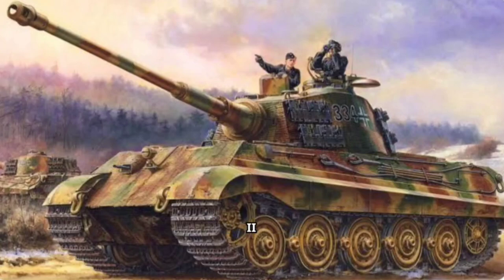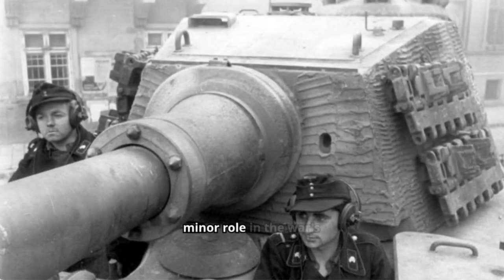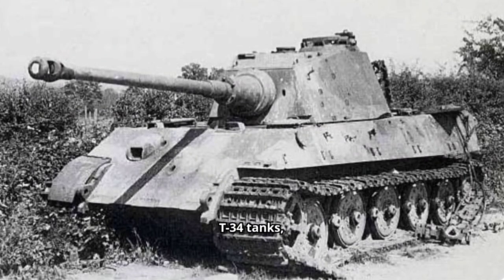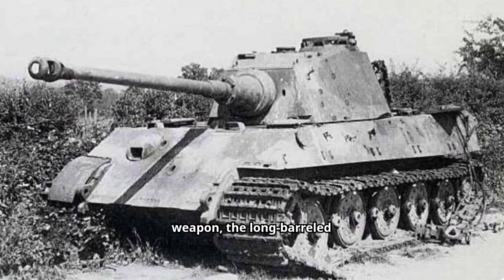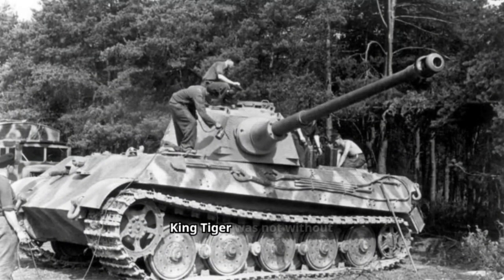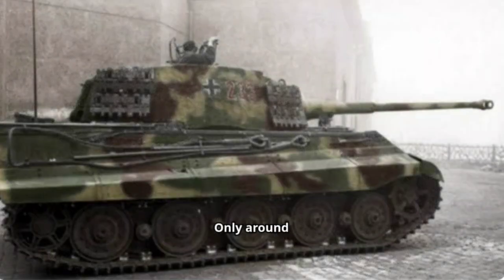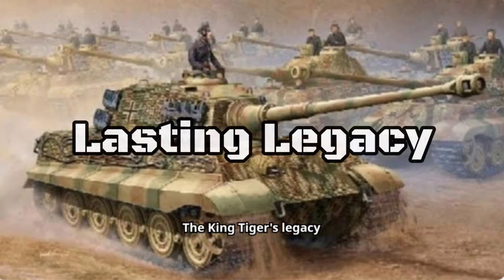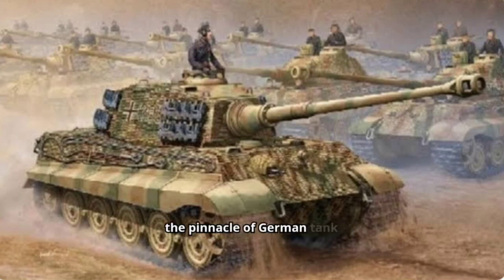The King Tiger (Tiger II)